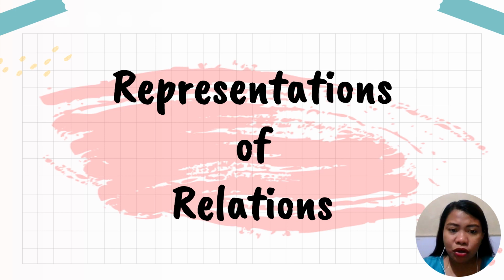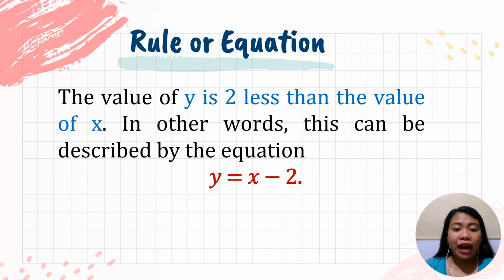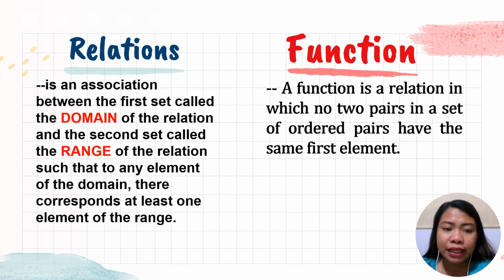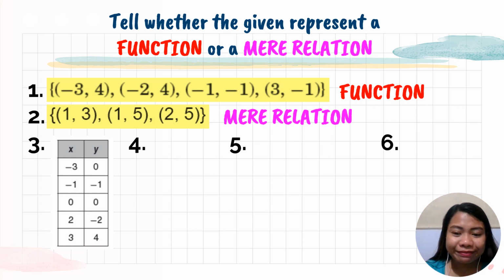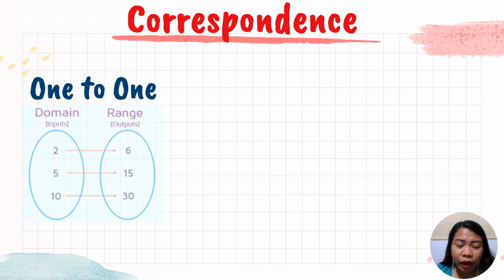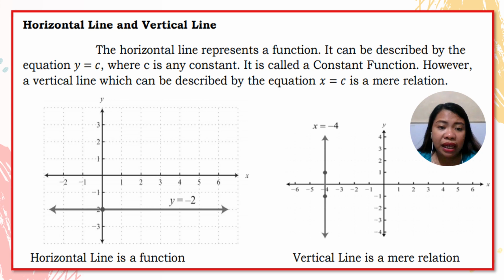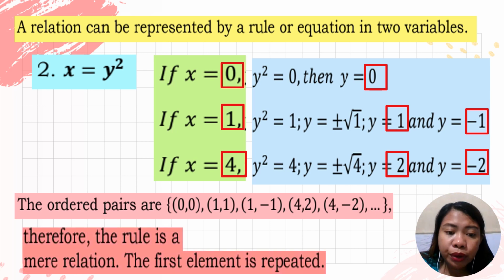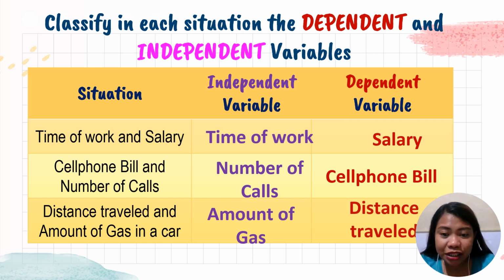Relations and Functions